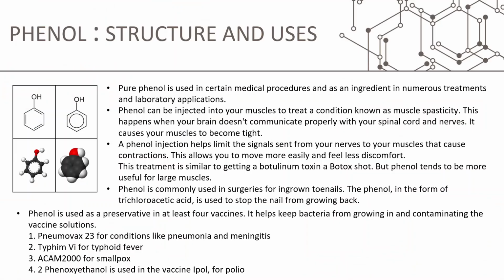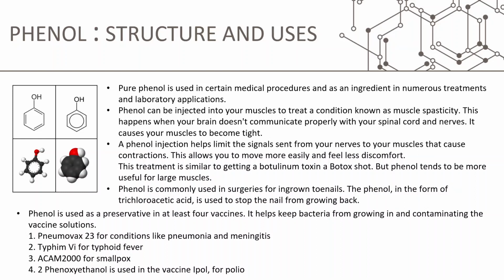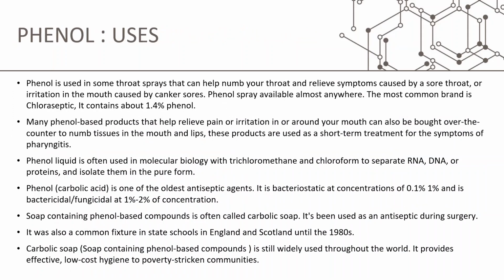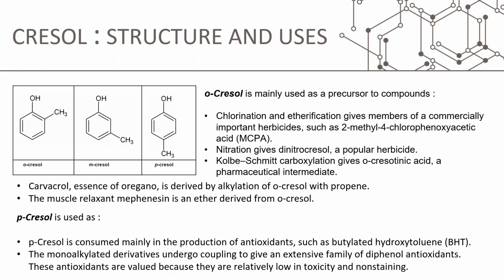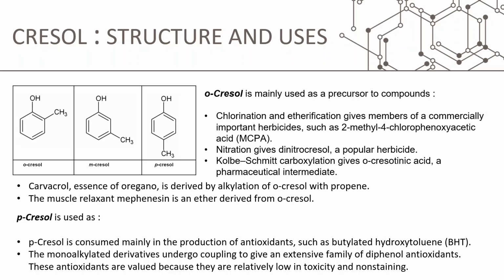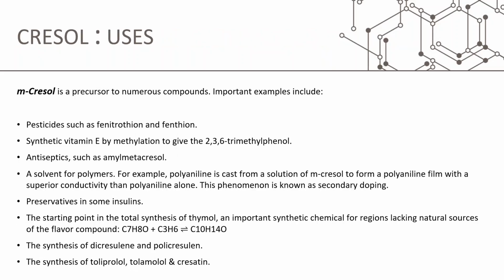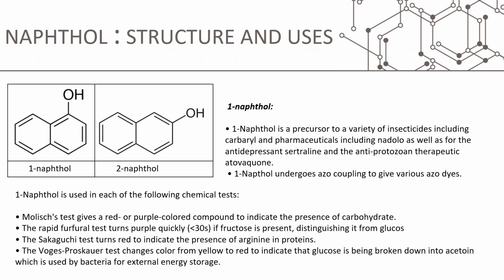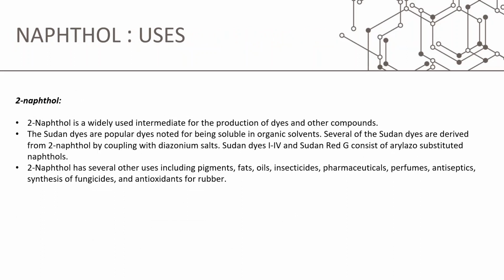Structure and uses of phenol, cresol, resorcinol and naphthol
structure and uses of phenol, cresol, resorcinol and naphthol by students of GURUNANAK COLLEGE OF PHARMACY, NAGPUR